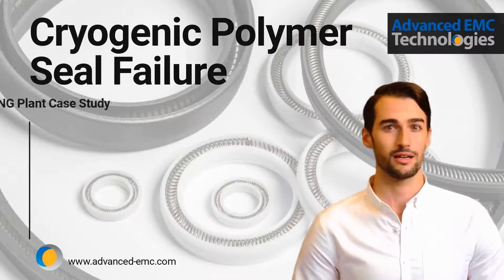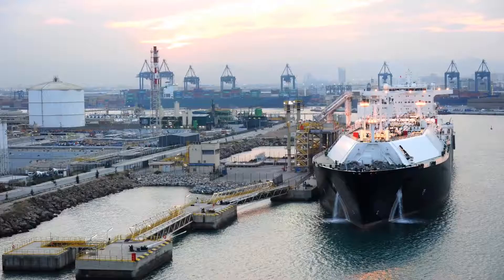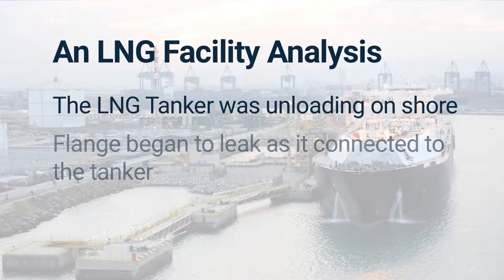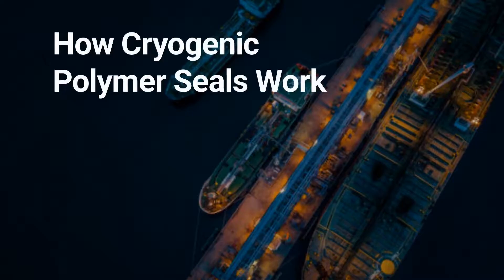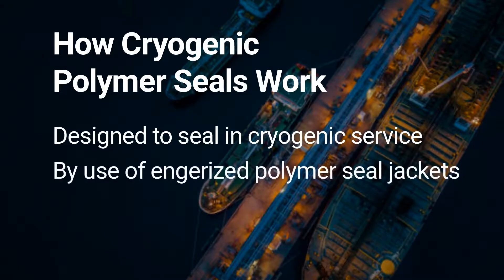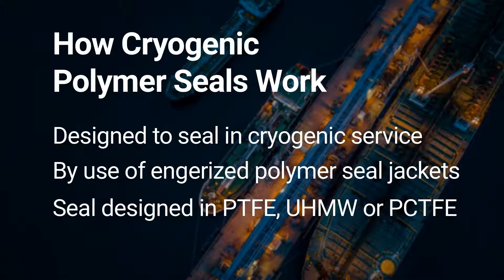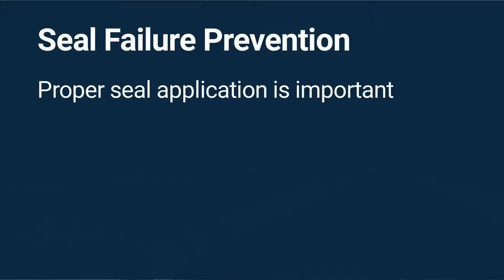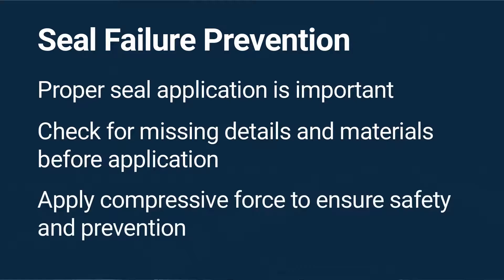Cryogenic Polymer Seal Failure - An LNG Case Study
Advanced EMC Technologies conducts an in-depth analysis when handling high risk situations due to equipment failure.